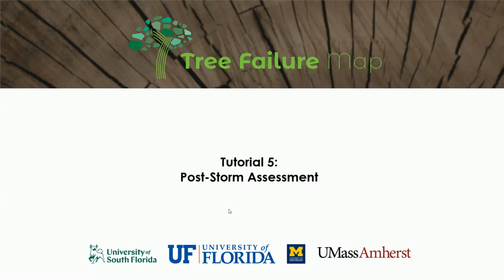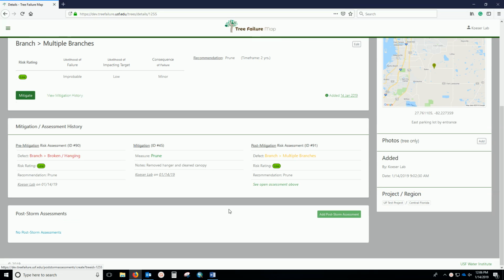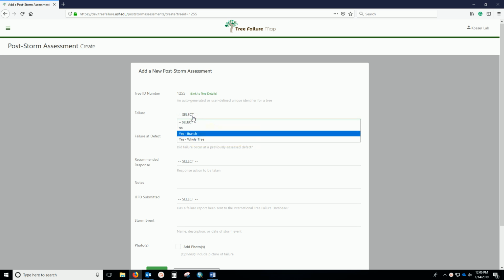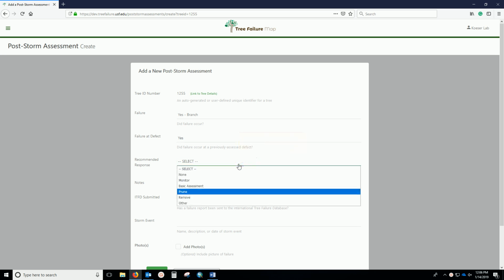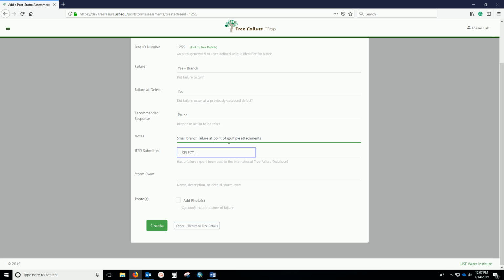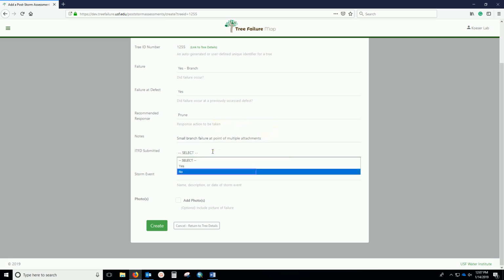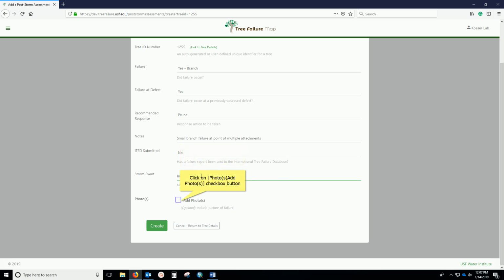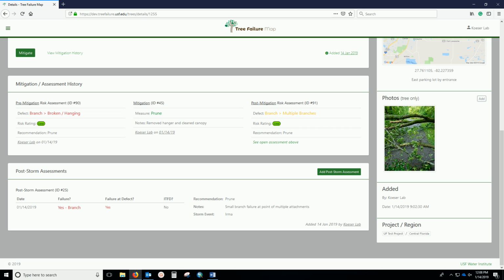Video Tutorial 5: Post Storm Assessment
This tutorial goes over adding a post-storm assessment to the database. The video corresponds to Chapter 5 of the Tree Failure Map User Guide.